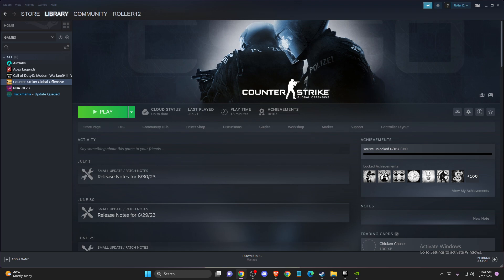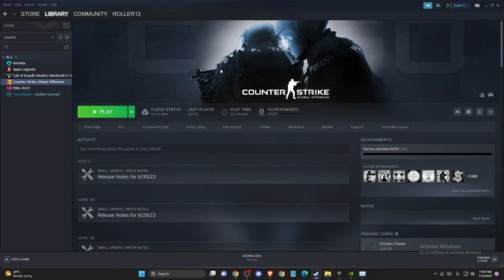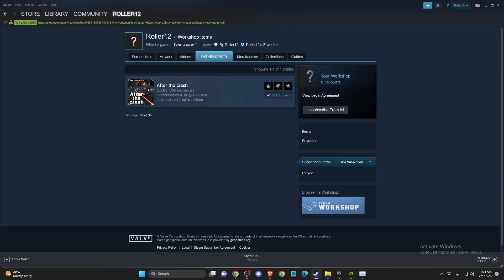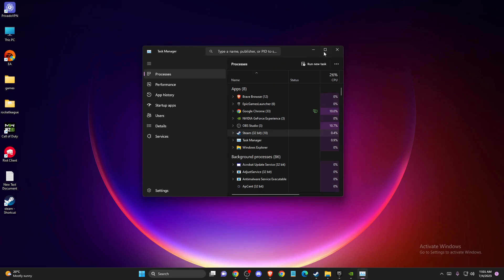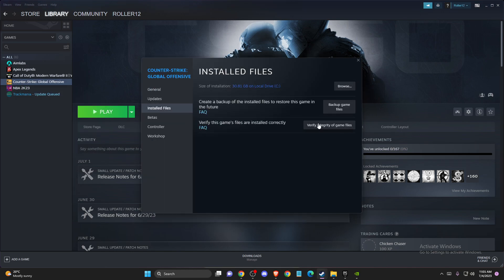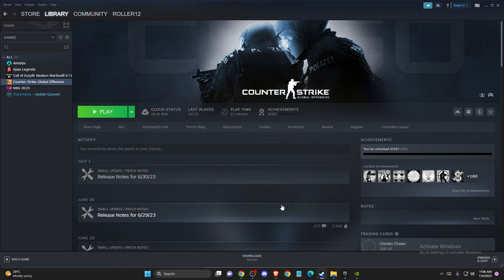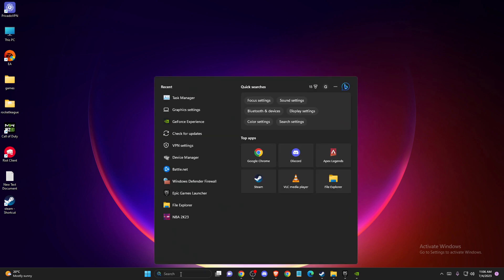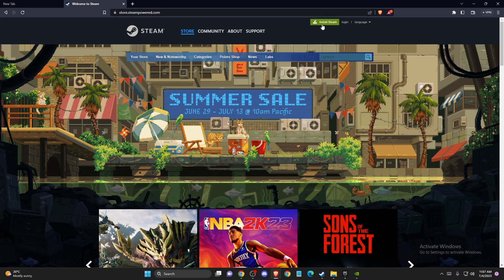How To Fix Steam Must Be Running To Play This Game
In this video I will show you How To Fix Steam Must Be Running To Play This Game It's really easy and it will take you less than a minute to do it!